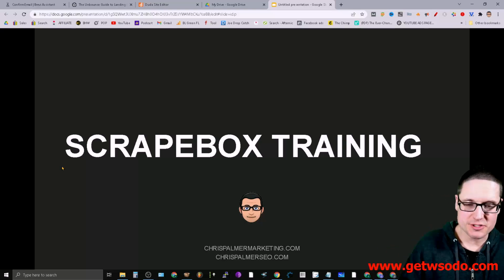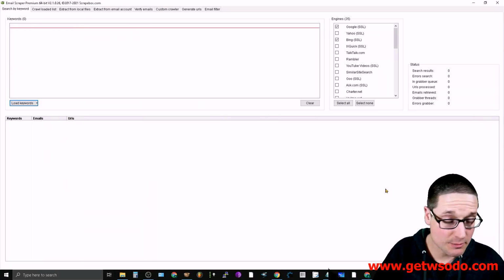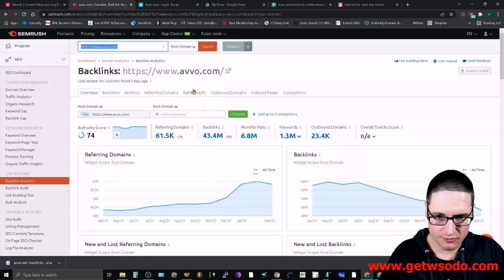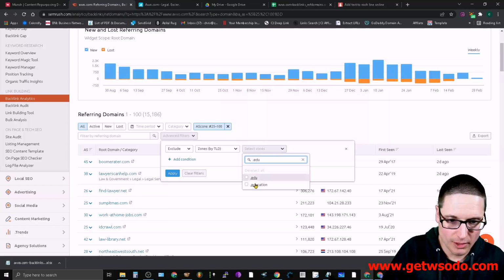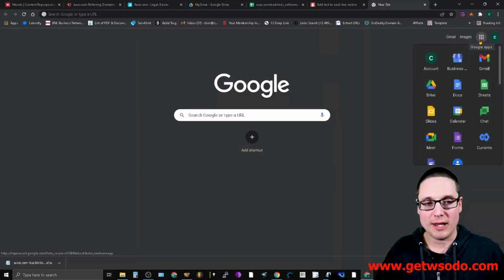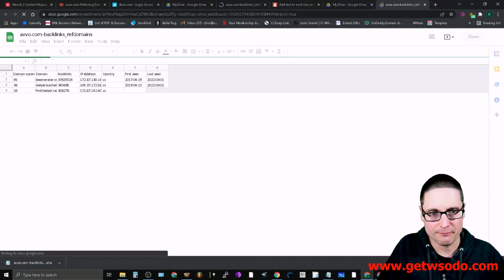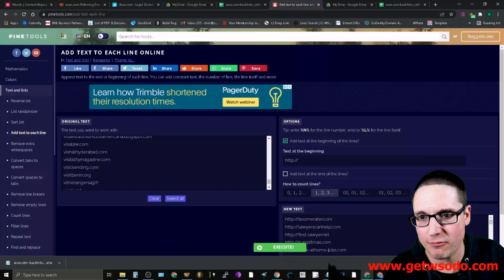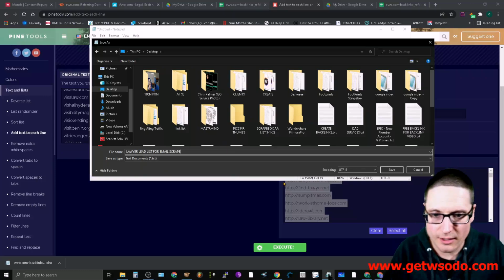02 Getting sites to scrape for email